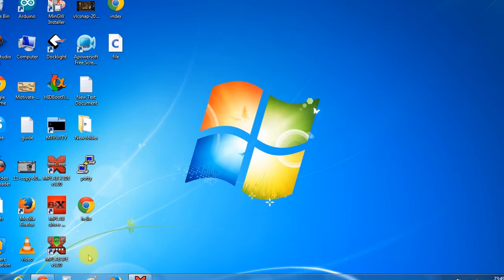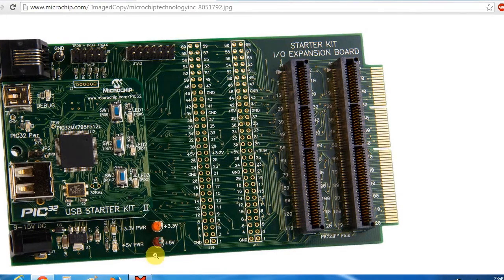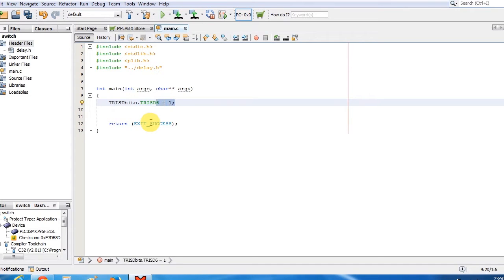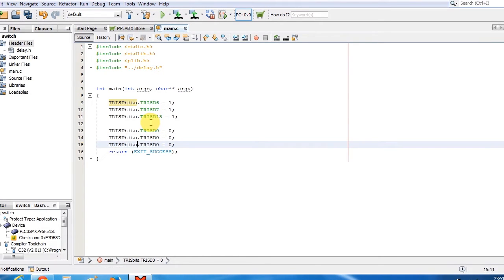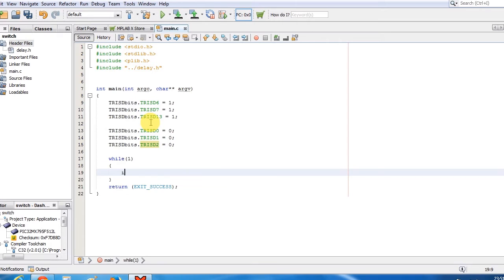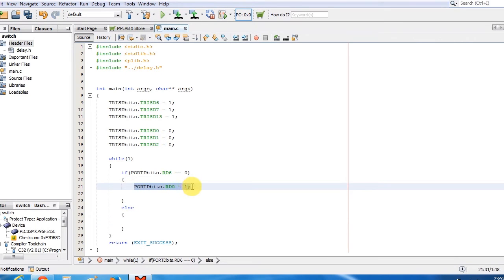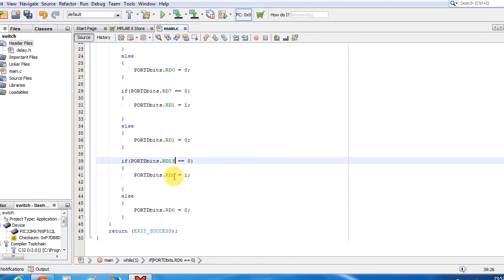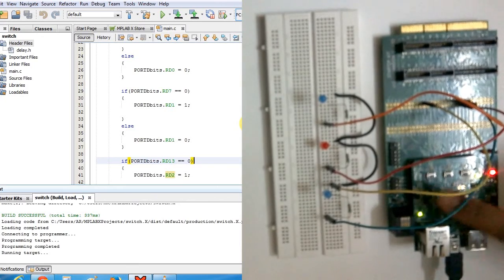PIC32 Tutorial Series | Playing with switches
In this tutorial, we will show you how to interface switches with PIC32 microcontroller and control led's.!